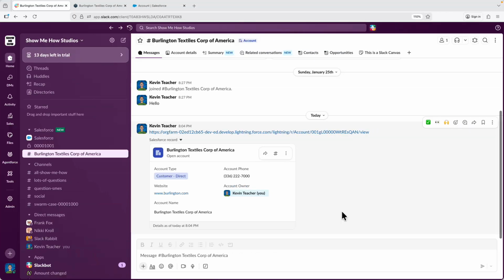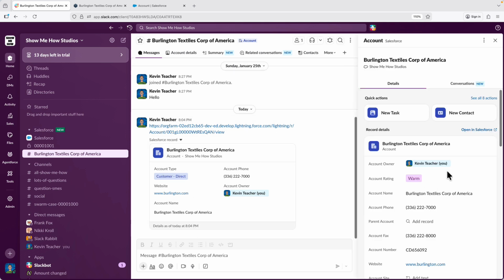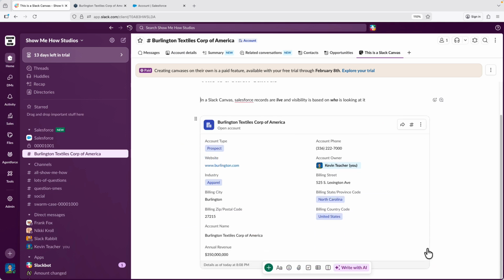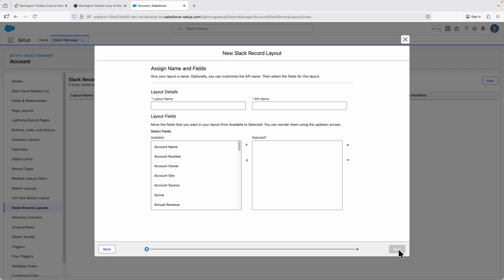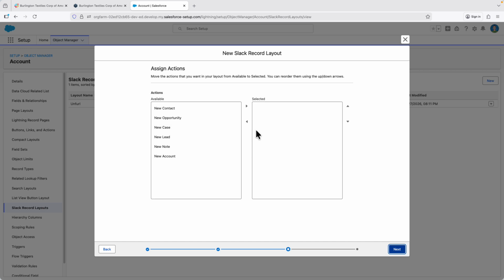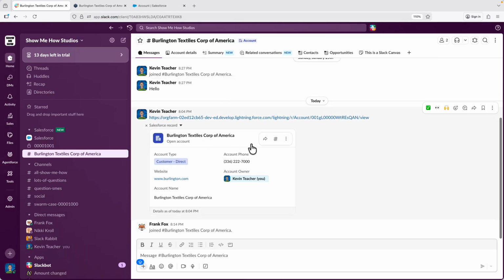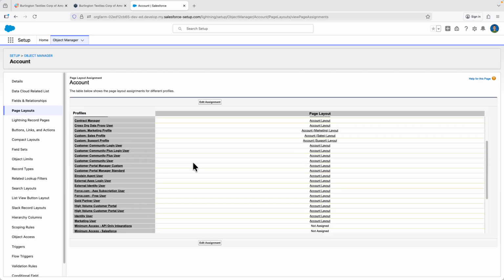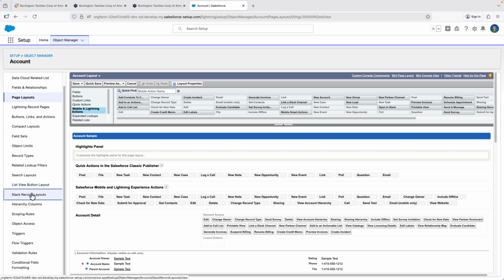What controls what Salesforce fields show up in Slack??? What is a Slack Record Layout?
This video explains and shows how to manage the Salesforce fields that are shown within Slack.

When a salesforce link to a record is shared in a slack message, it will reveal the assigned URL Unfurl type Slack Record Layout of the message sender; in the absence of an assigned Slack Record Layout, it will reveal the assigned compact layout of the message sender.

When a salesforce link to a record is pasted in a slack canvas, it will reveal the assigned URL Unfurl type Slack Record Layout of the user that is viewing the canvas; in the absence of an assigned Slack Record Layout, it will reveal the assigned compact layout for the user that is viewing the canvas.

When looking at the details of a salesforce record in Slack, whether in its salesforce channel or in the flexpane ui, it will reveal the assigned CRUD Layout type Slack Record Layout of the user that is viewing the record; in the absence of an assigned Slack Record Layout, it will reveal the assigned page layout for the user that is viewing the record.

Contents:
00:10 3 Surfaces for Visibility
00:50 Salesforce in Slack Messages
1:46 Salesforce in Canvas
2:45 Building Slack Record Layouts
6:15 Proving the Behavior
8:37 What Quick Actions are Available?

Video recorded on a slack trial of business+ and a salesforce developer org on winter 26.